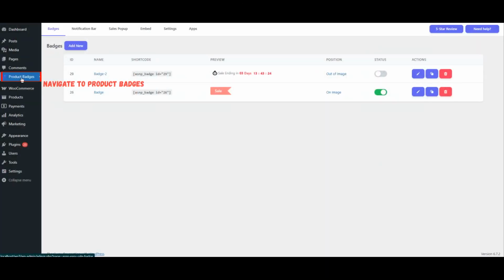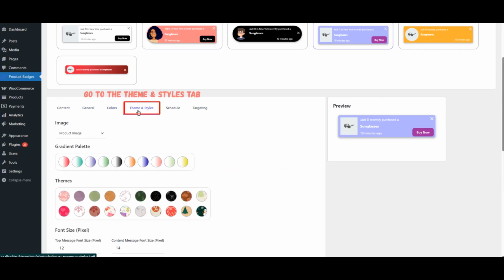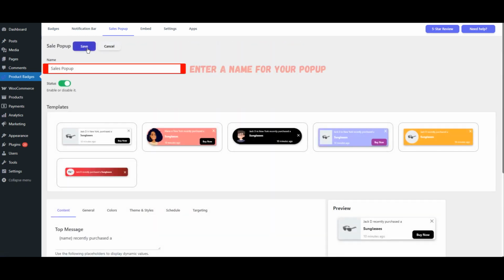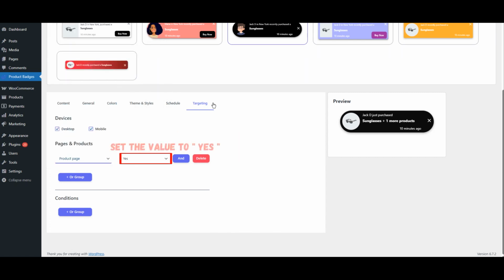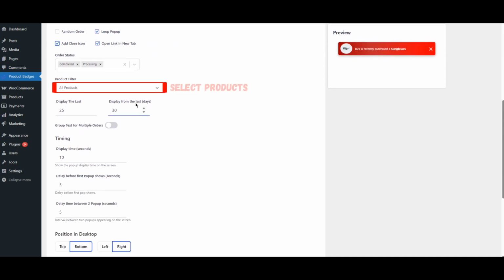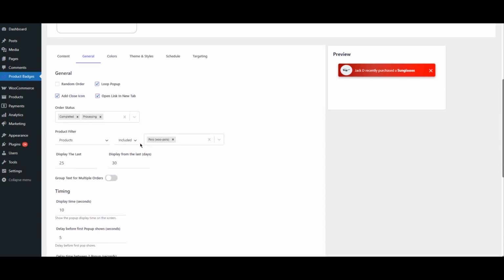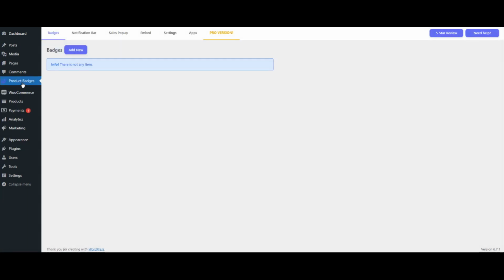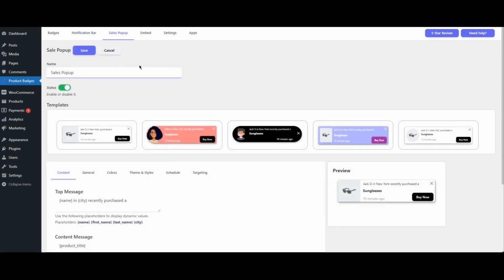How to Add Sales Notifications in WooCommerce (Step-by-Step)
Boost Your WooCommerce Sales with Real-Time Notifications!

In this comprehensive tutorial, we'll guide you through the process of integrating sales notifications into your WooCommerce store. These real-time alerts serve as powerful social proof, encouraging potential customers to make purchases by showcasing recent sales activities.​

What You'll Learn:
Step-by-step instructions to set up and customize sales alerts.​
Tips to enhance customer trust and boost conversion rates.

📕 TUTORIALS

✅Easy access to sections of video👇 :👇
00:00 How to Add Sale Notification Style 1 in WooCommerce
04:04 How to Add Sale Notification Style 2 in WooCommerce
07:33 How to Add Sale Notification Style 3 in WooCommerce
10:27 How to Add Sale Notification Style 3 for Mobile Devices in WooCommerce
11:33 How to Download & Install the Free & Pro Versions of the Plugin